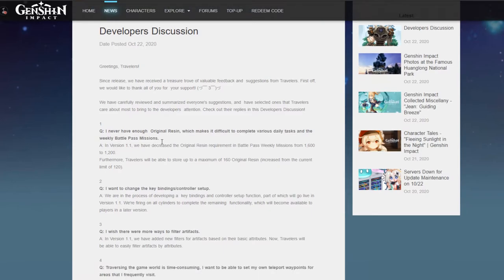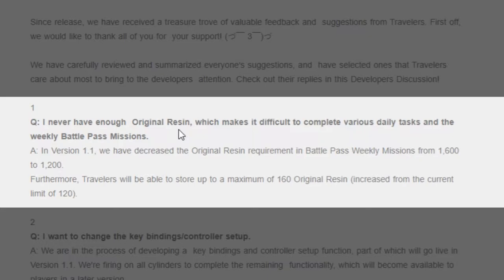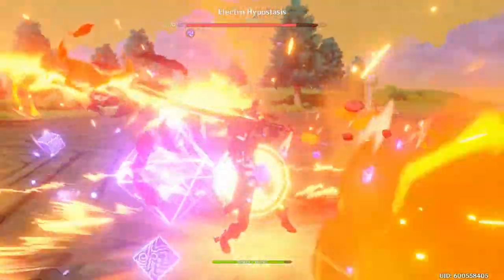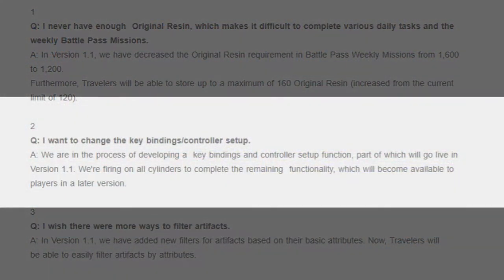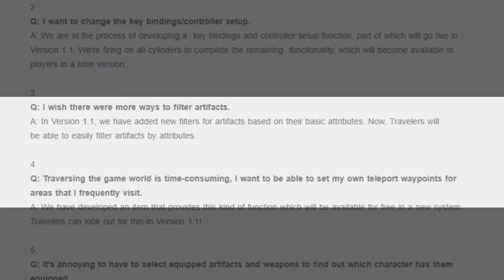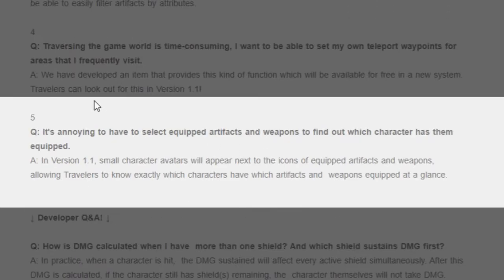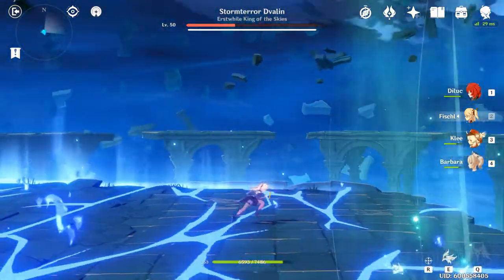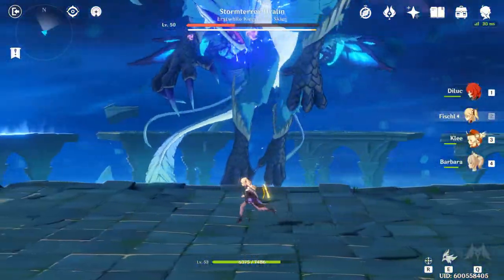NEW RESIN CHANGES COMING IN 1.1 UPDATE! Genshin Impact Gameplay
Let me know if you're excited about the NEW resin changes coming in Genshin Impact 1.1!!!

NEW Resin Changes Coming in 1.1!!! | Genshin Impact News